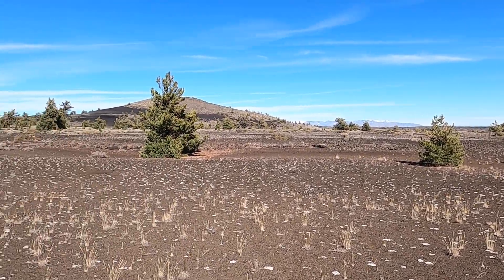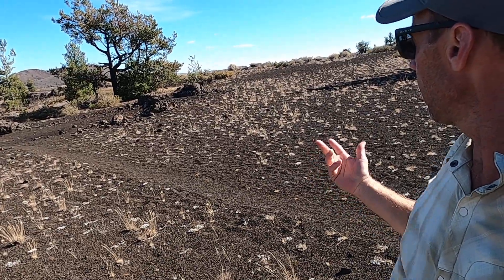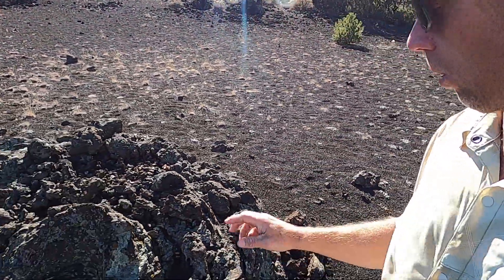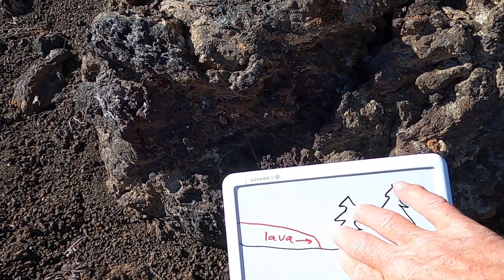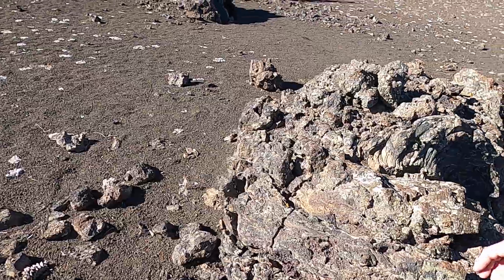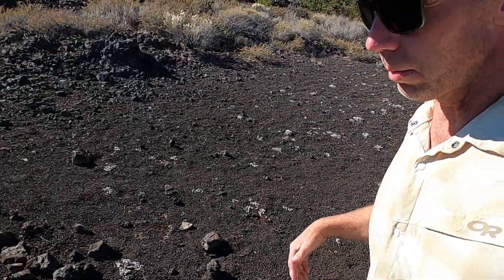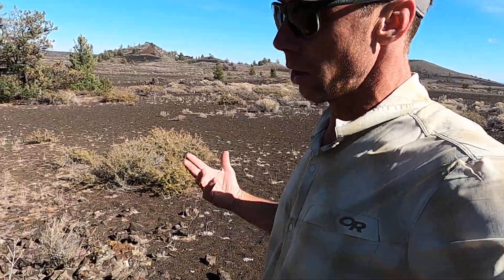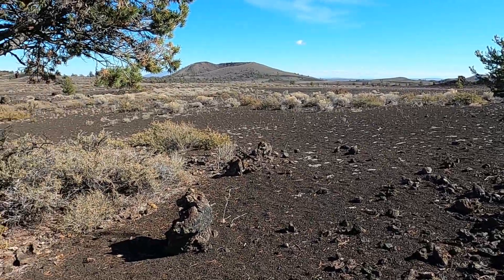The bizarre lava trees of Craters of the Moon National Monument in southern Idaho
Learn about lava trees and what these strange landforms tell us about past volcanic eruptions and the ancient landscape that existed at Craters of the Moon National Monument. Geology professor Shawn Willsey takes you on an up close tour of these interesting features near the Wilderness Trail, a less visited area of the monument.

or a good ol' fashioned check to this address:
Shawn Willsey
College of Southern Idaho
315 Falls Avenue